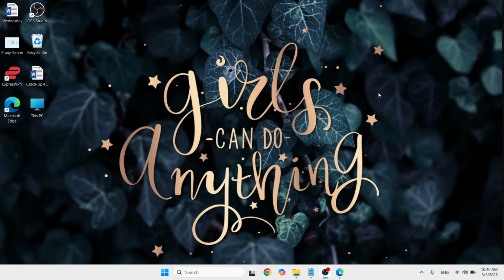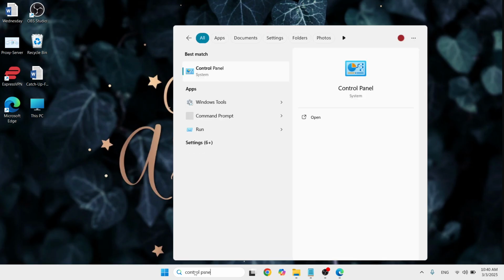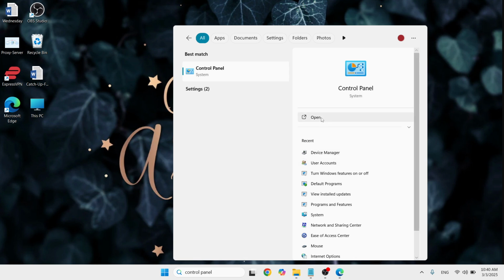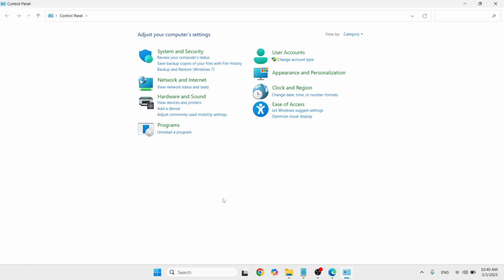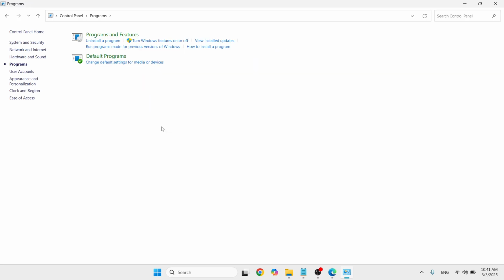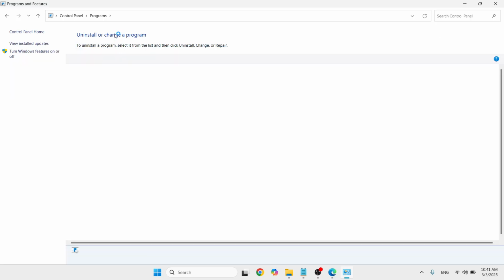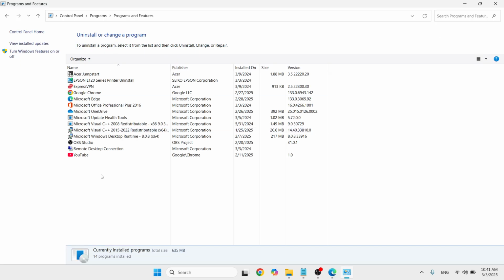How To EASILY FIX An Error Occurred While Ejecting CD Drive In Windows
Seeing the "An error occurred while ejecting CD drive" message in Windows? Whether you're trying to remove a disc or troubleshoot a stuck drive, this tutorial shows you how to fix the issue quickly. Let’s get your CD/DVD drive working again in just a few simple steps!

0:00 Intro
0:14 Open and navigate control panel